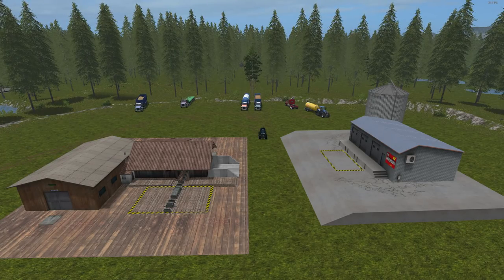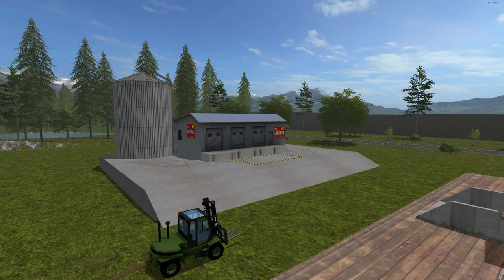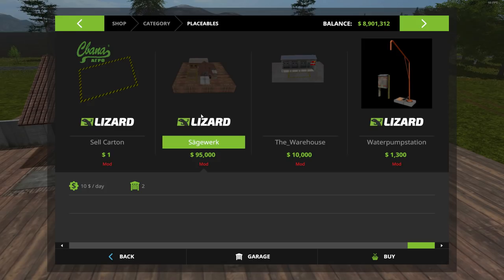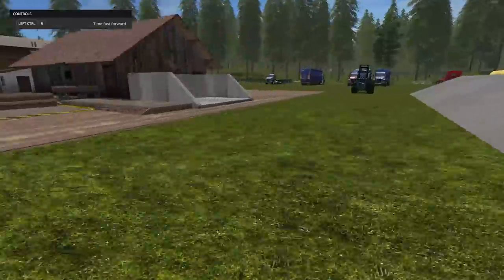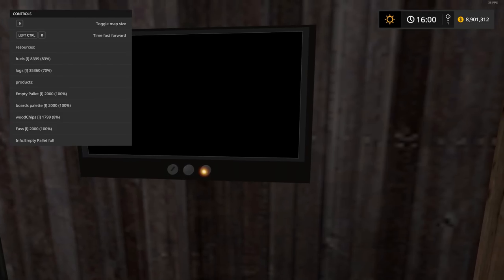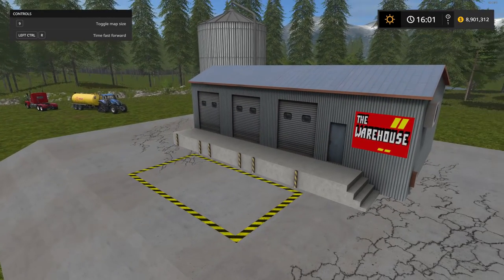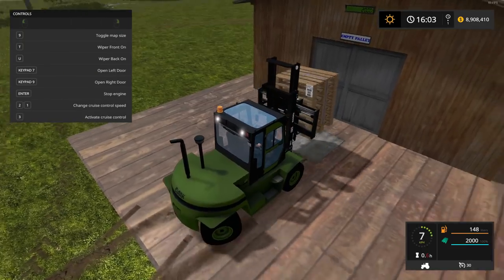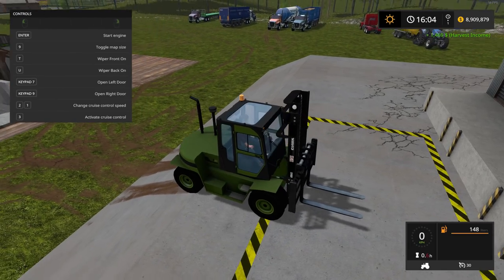Farming Simulator 17 - Saw Mill Production Pack and Warehouse Sell Point "Mod Review"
Today we take a look at a very nice and handy mod set. These 2 mods will be needed for my upcoming reviews by "Thesnake" that will require the products made by this mod and items sold at the other mod. The placeable saw mill is capable of making barrels, boards and pallets out of logs and fuel, a 3 in 1 deal. These products can be sold at the included warehouse sell point. Sell point sells quite a bit of different products and will be needed to sell the products in my upcoming placeable mod reviews. With no errors in the log and all run smoothly and look great. Brings in a nice profit as is. Look at these two mods as a necessary pack for the upcoming mods i'm going to be covering. Look in the thumbnails for "Thesnake" for compatible mods. Additional information and links below in the description of the video.
File Size - 30 Mb
Price - 95,000
Day/Main - 10
Input - logs, fuel
Output - barrels, boards, pallets
Processing Time - Approx 2 and a half hours
Approx Sell Price - (Boards - 6,374) (Barrels - 723) (Pallets - 1,468)

Price - 10,000
Day/Main - 0
Accepts at least 20 items and needed to sell the barrels, boards and pallets in this review, and also needed to sell the products in my upcoming reviews by "TheSnake"